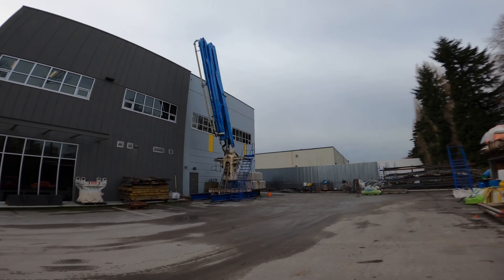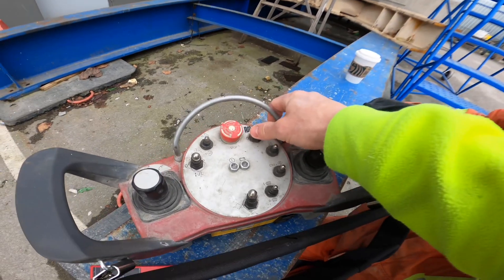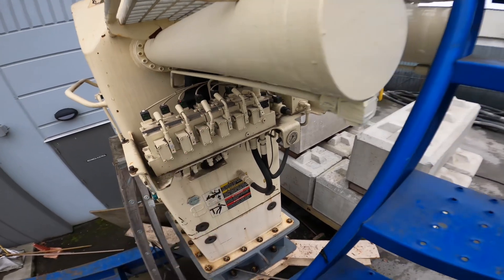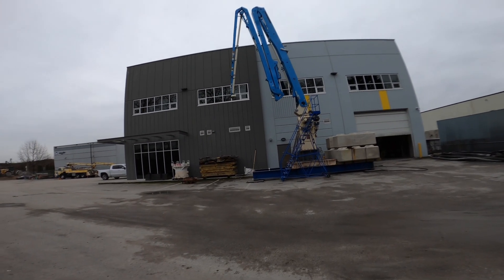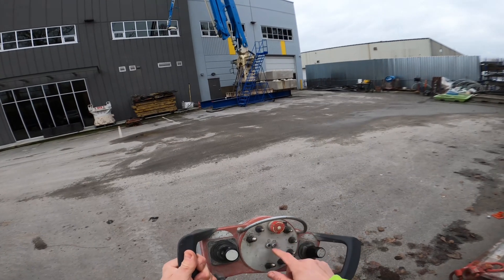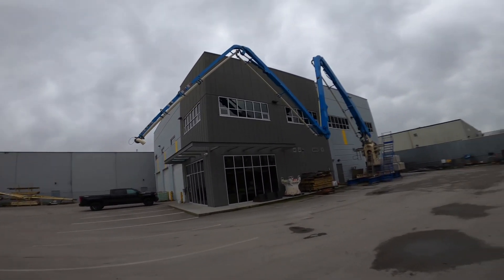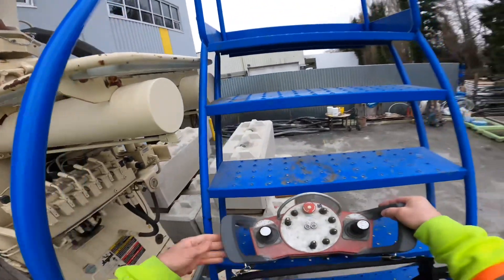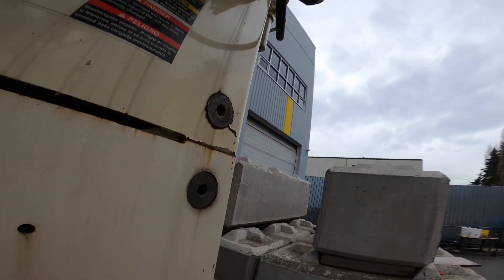Getting the 40Z placing-boom project ready.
Tuning the boom controls with the Putzmeister MX 36-40Z placing boom mounted on the test-stand at our yard.